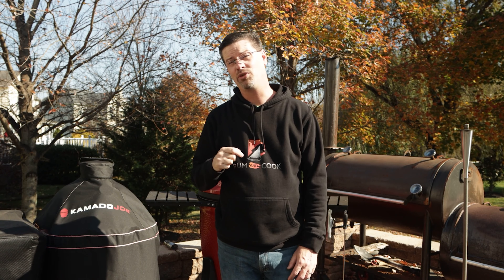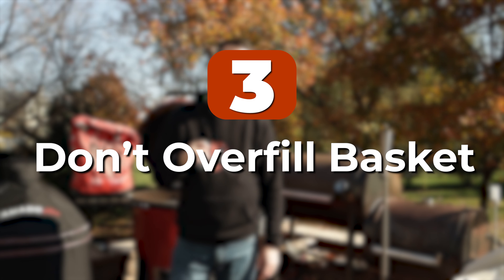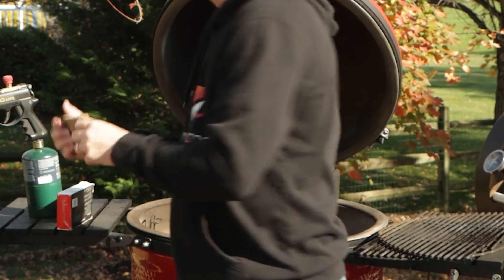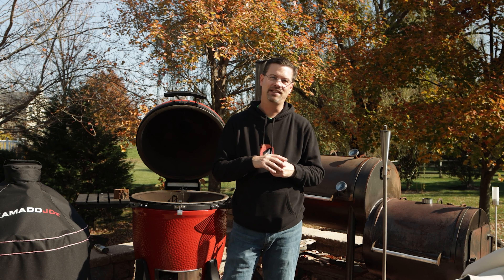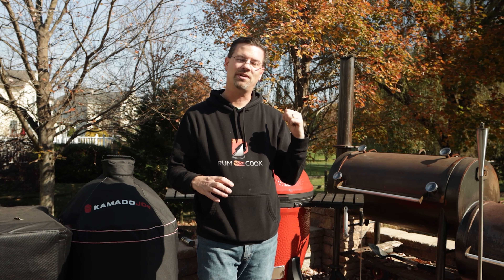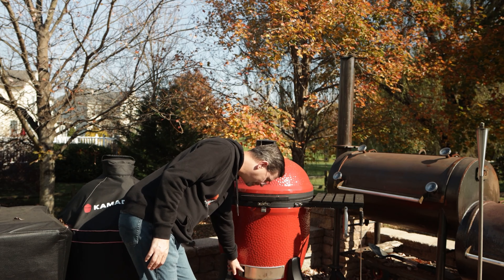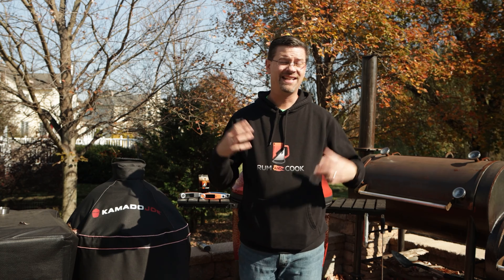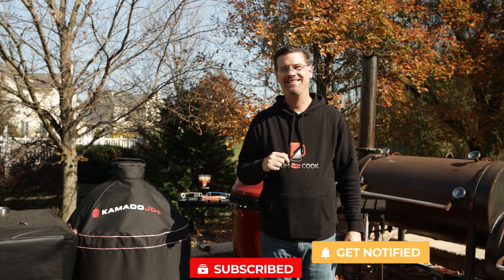Use These 9 Tips For Kamado Joe Grill Mastery AND Avoid Common Mistakes!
Whether you are new to a Kamado Joe or had one for years. In this video, I help you avoid common mistakes by sharing 9 tips to become a Kamado Joe master.

🛒 AMAZON STORE 🛒

💡 FIND MY VIDEOS HELPFUL? 💡